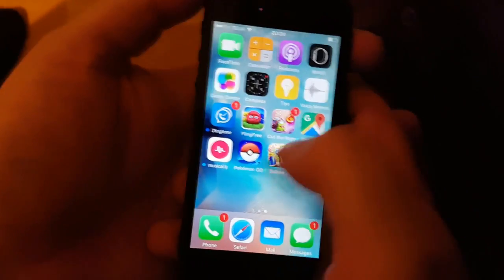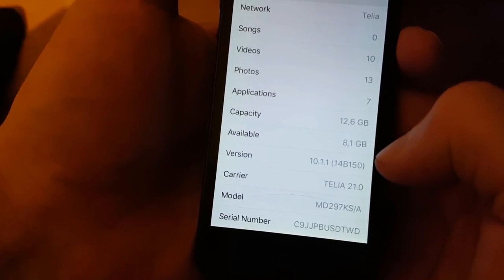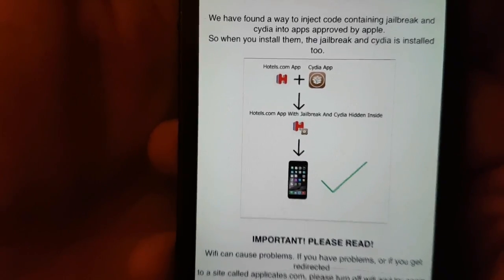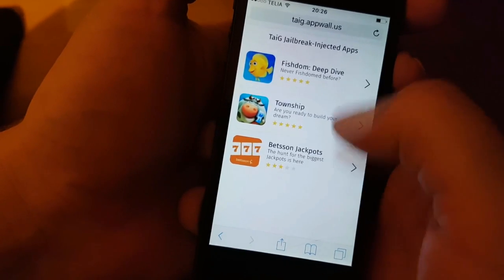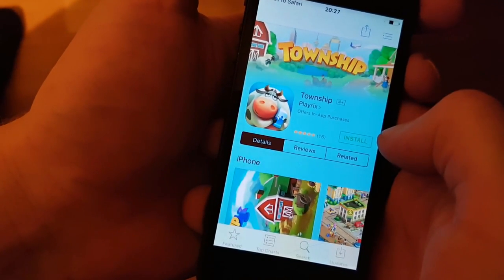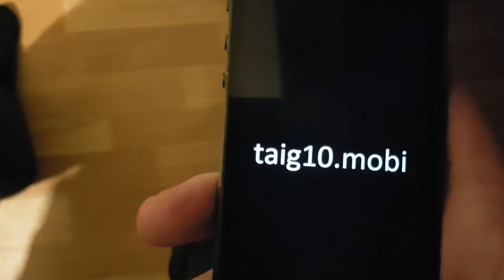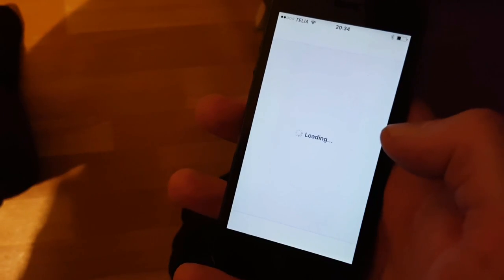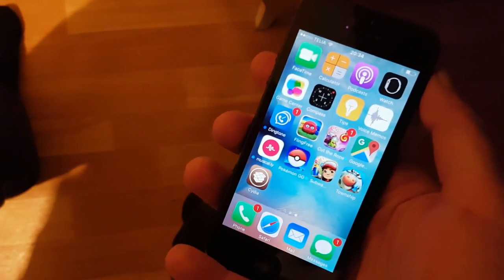Jailbreak iOS 10.2.1 with taig10.mobi jailbreaking tool! is now out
Jailbreak iOS 10.2 Untethered Is Now Possible!
Get Full Root Access And Cydia, And All Those Tweaks That You Missed On Your iPhone, iPod or iPad!